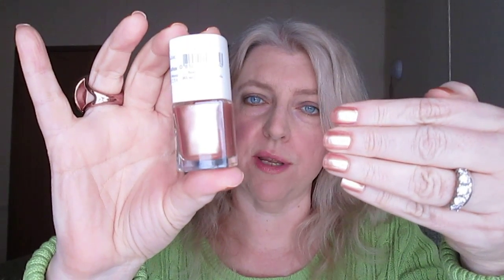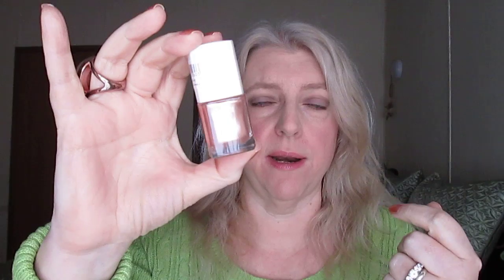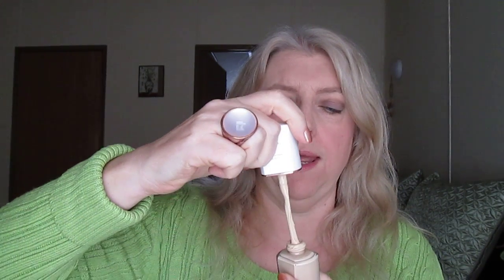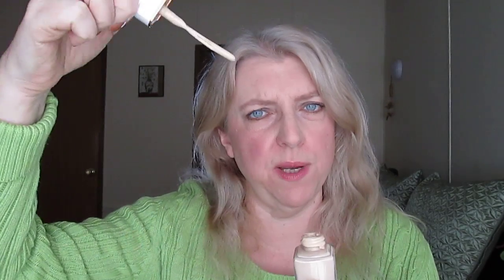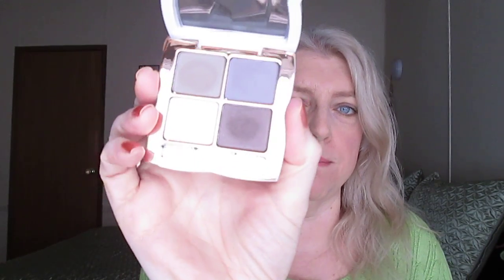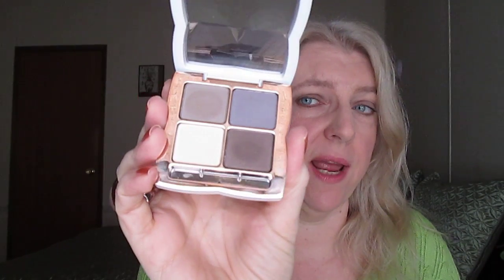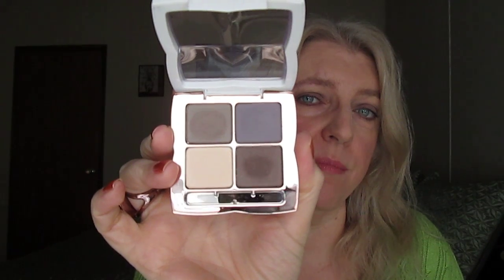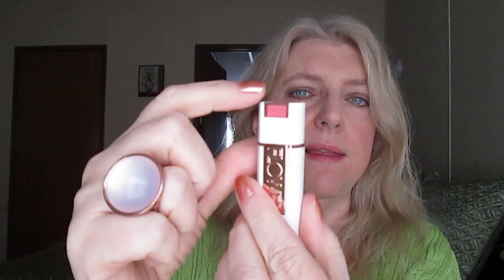FLOWER MULTI PRODUCT REVIEW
On my nails:
Flower Fanatical Botanical

Sweater is Faded Glory from Walmart
Rose Gold ring with opal stone is from Old Navy

Makeup:
Flower Foundation in LF3, shade 3
Essence Forget It Concealer palette (pink color)
Maybelline Dream Lumi concealer in Radiant
Benefit Blush in Dallas
Flower Eyeshadow Palette in Smoke and Mirrors
Flower Kiss Stick Luxury Lip Color in Petal Kiss
Maybelline LIpgloss in Glisten Up Pink